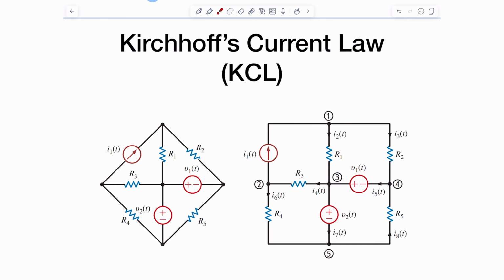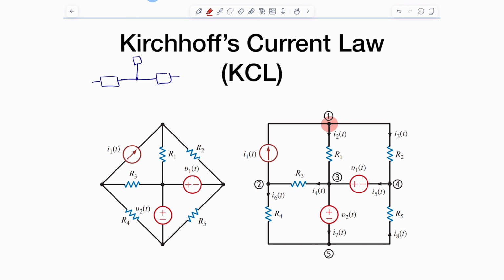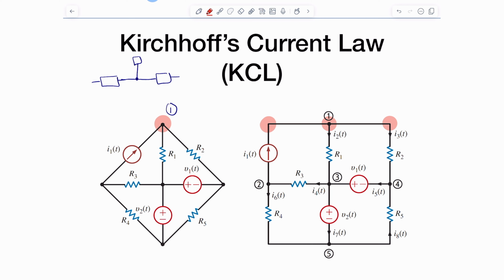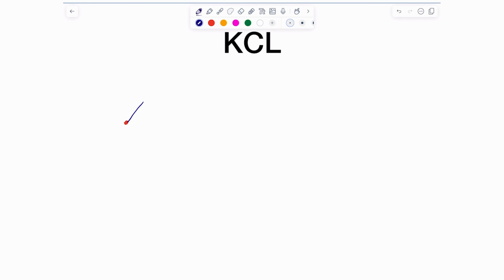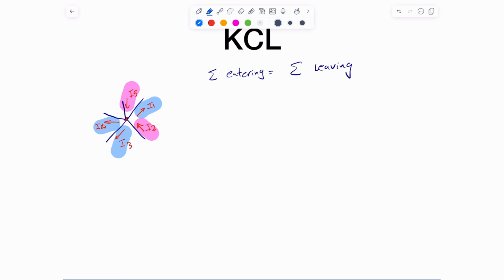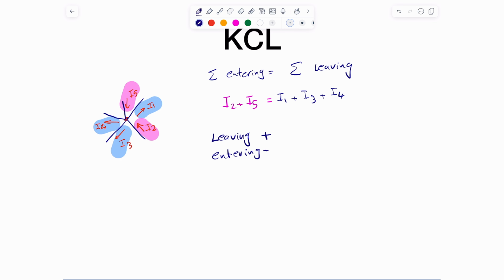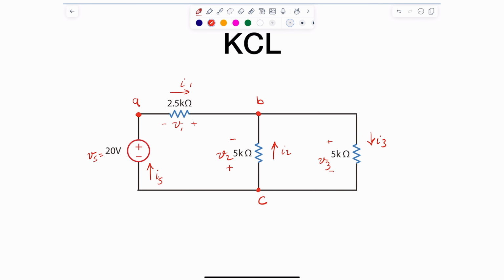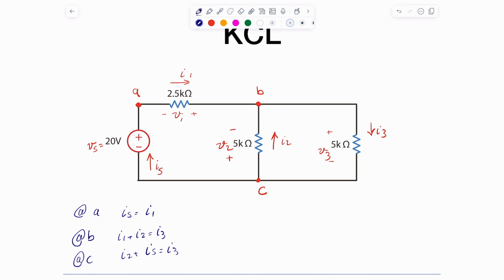M2 - 6 - Kirchhoff’s Current Law (KCL)